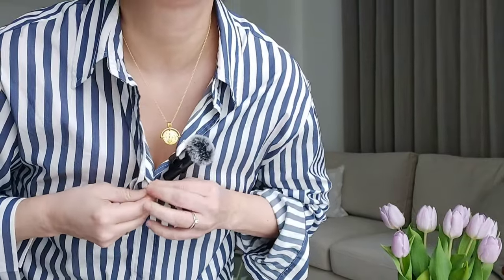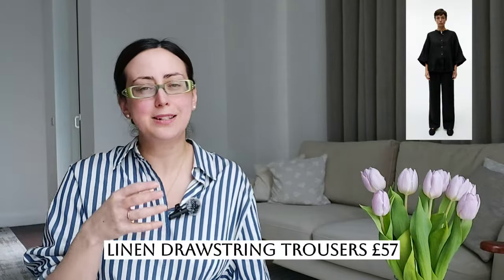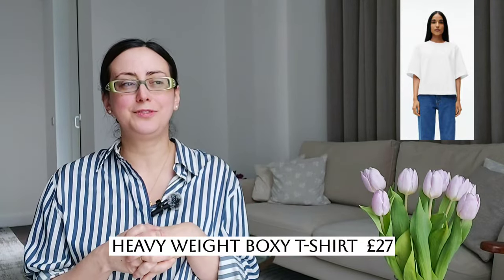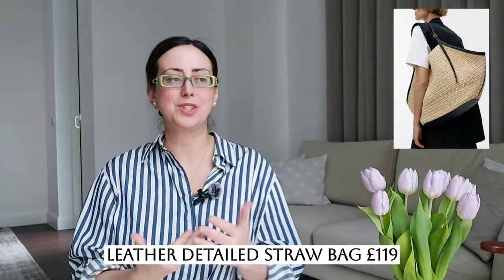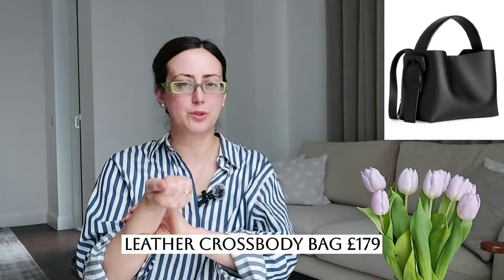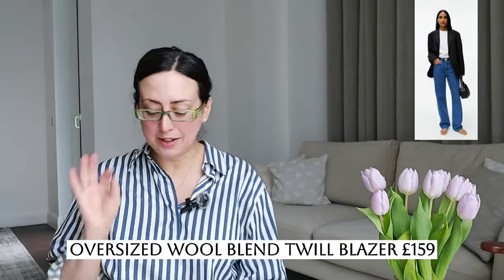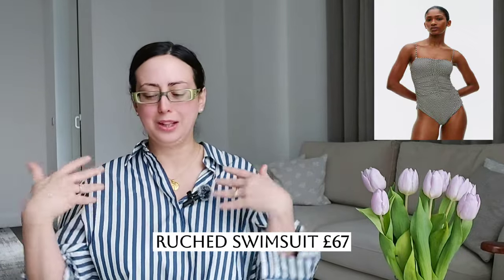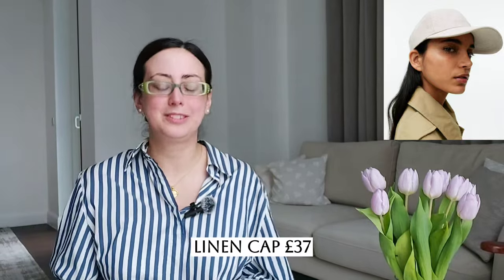Arket SPRING/SUMMER Essentials (review) - 15 Staples For Your Capsule Wardrobe | Helen Tsokana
In this video, I am sharing an in-depth review of 15 Staples from Arket that have a place in your capsule wardrobe.

Helen x

CHAPTERS
0:00 - Intro
3:09 - Linen trousers
3:47 - Crew neck t-shirt
4:30 - Heavy weight boxy t-shirt
5:23 - Short trench coat
6:16 - Oversized cotton jumper
7:00 - Straw bag
8:08 - Relaxed cotton shirt
9:03 - Leather shoes
10:02 - Leather bag
11:36 - Blazer
12:44 - Pleat dress
14:02 - Shirt dress
15:40 - Swimsuit
16:55 - Linen cap
17:42 - Silk scarf
20:05 Outro

☕️ SUPPORT
YouTube is my second full time job.